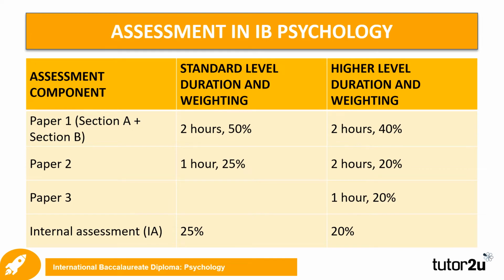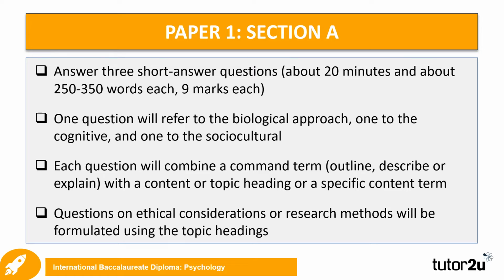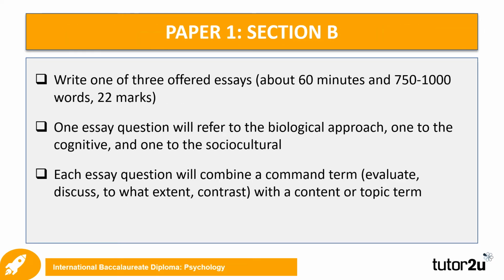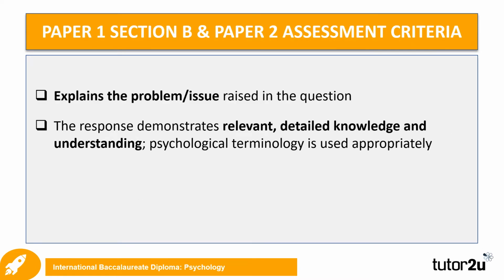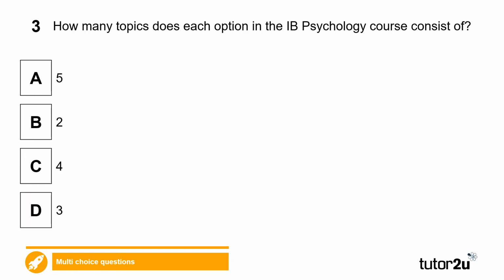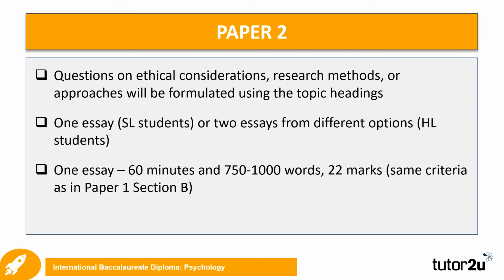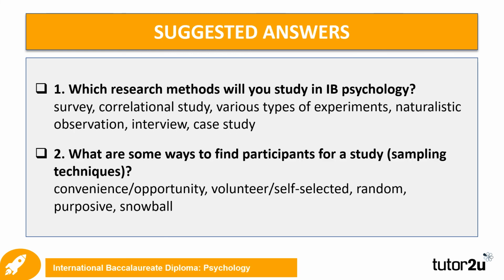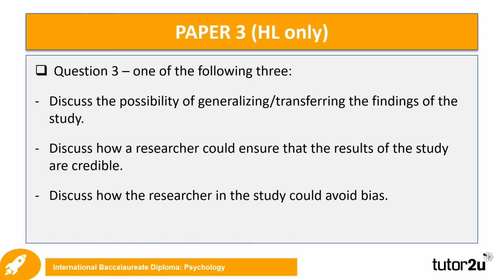Introduction to IB Diploma Psychology | How Students are Assessed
In this video for students starting their IB Diploma Psychology course we explore how students are assessed!

GETTING STARTED WITH IB DIPLOMA PSYCHOLOGY

This video is one of a series contained in a new, free online course for all IB Psychology students.